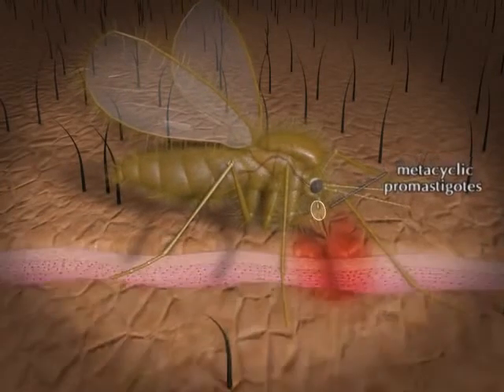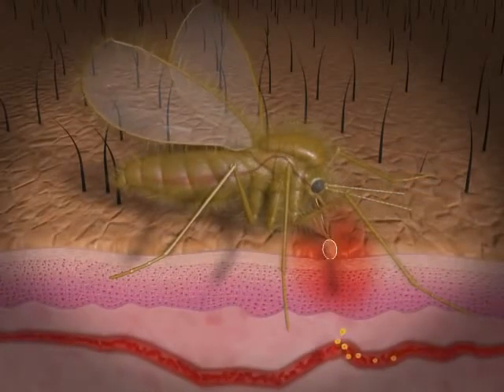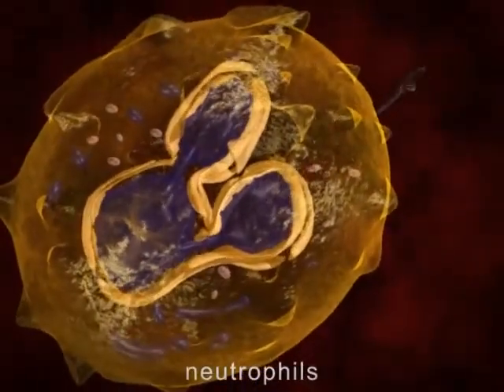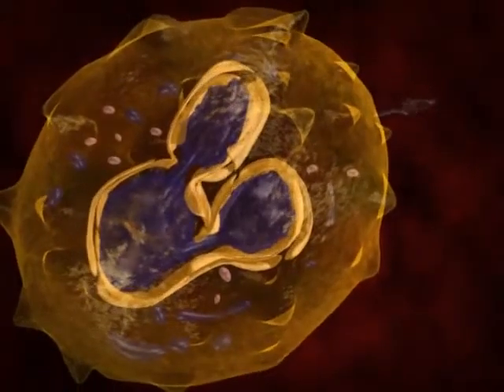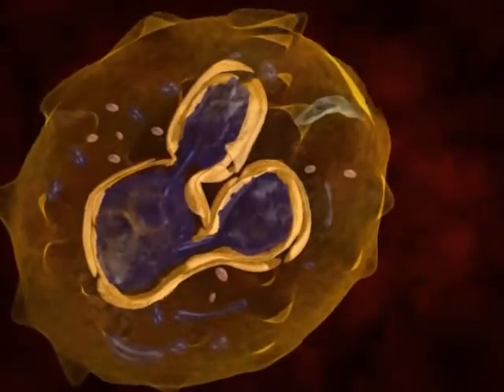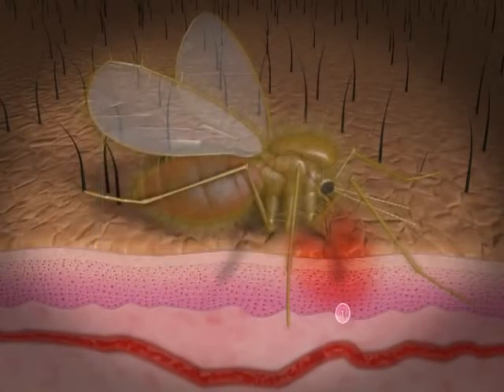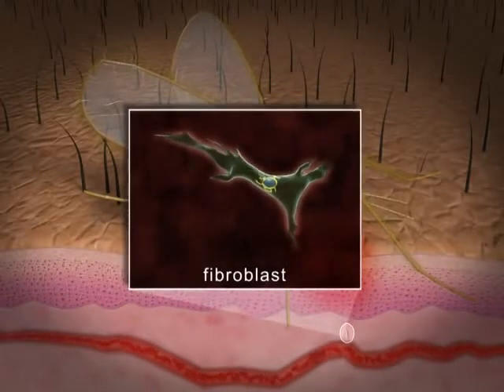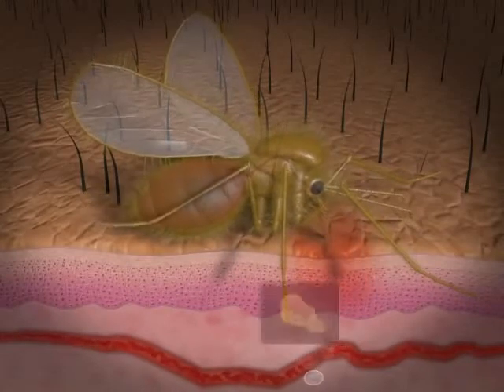Life cycle of Leishmania in the human host